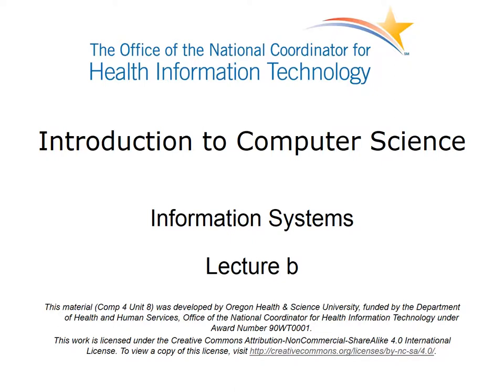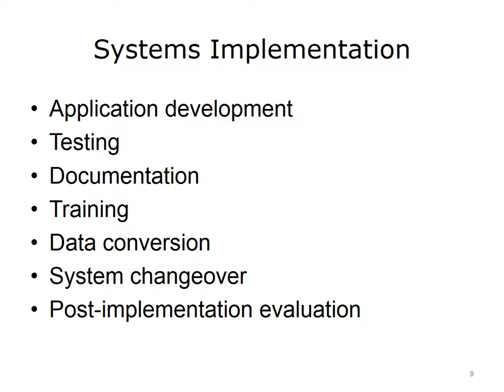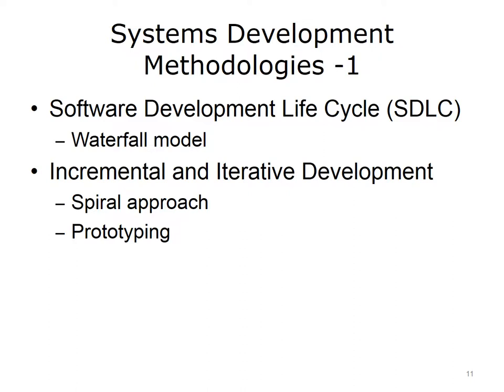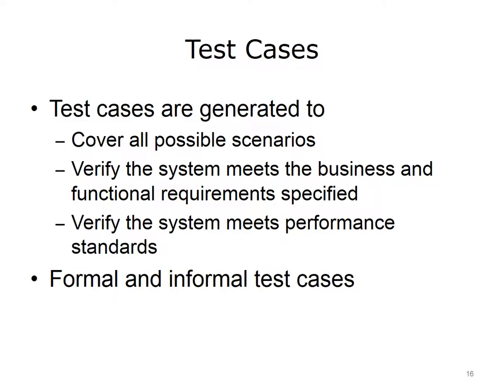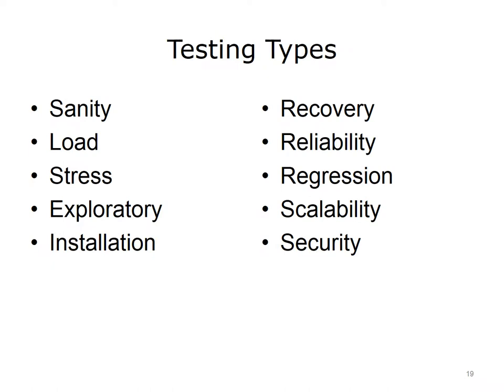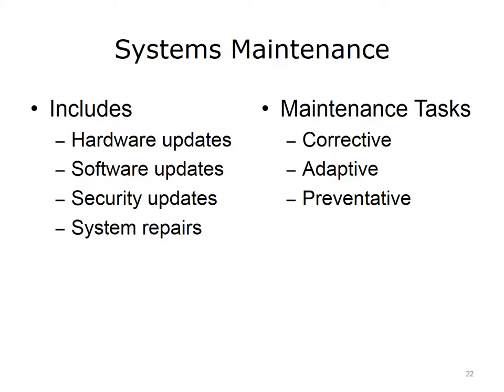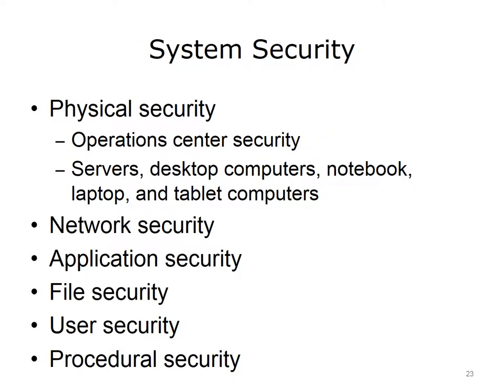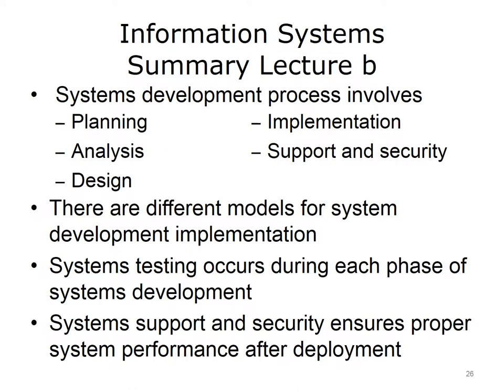comp4 unit8b lecture video